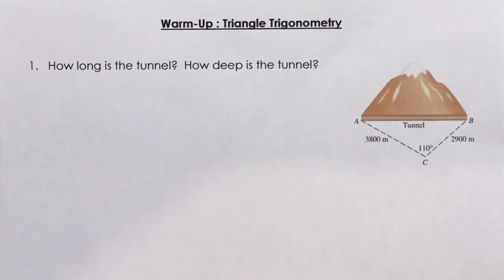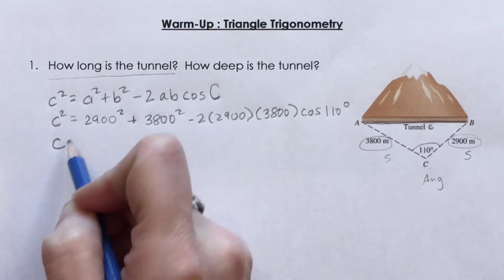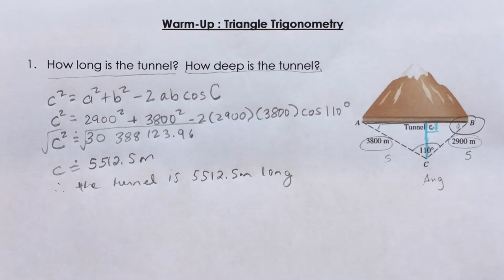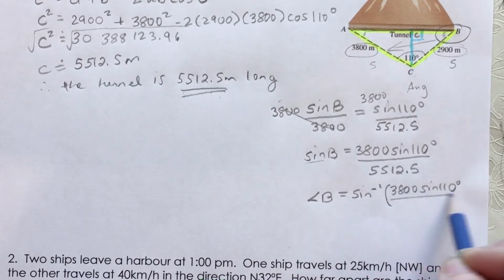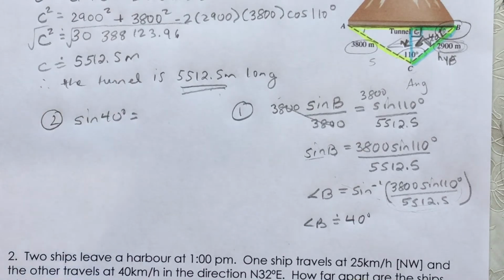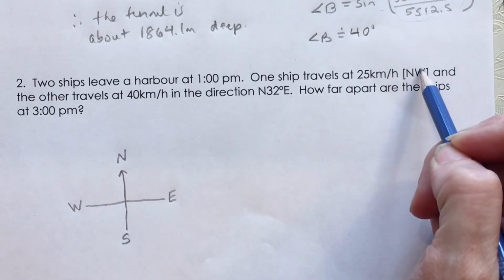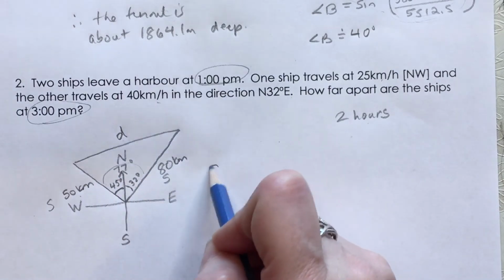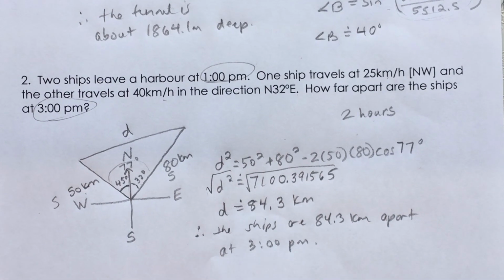Warm Up on Triangle Trigonometry